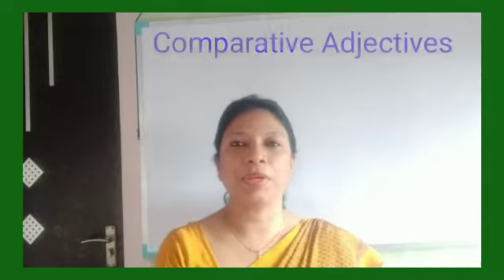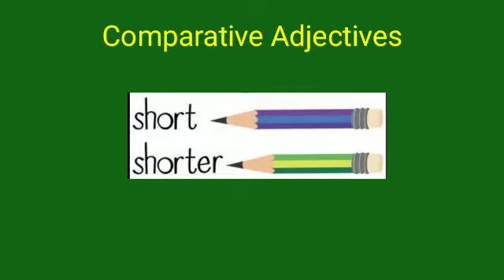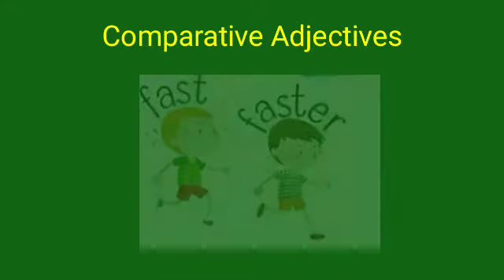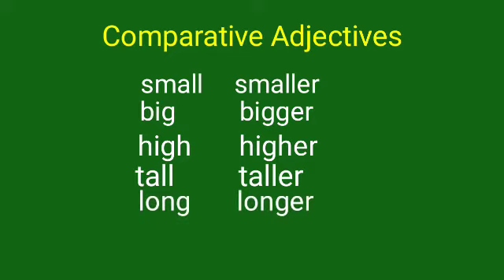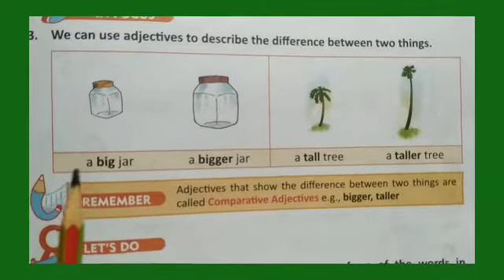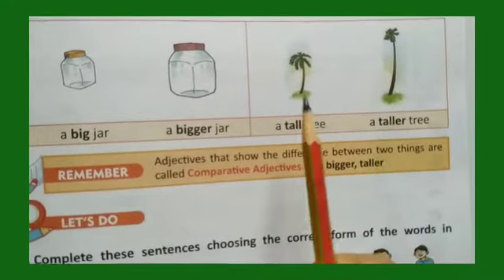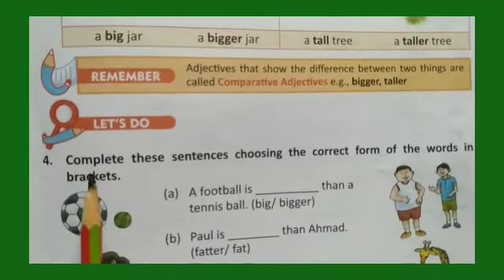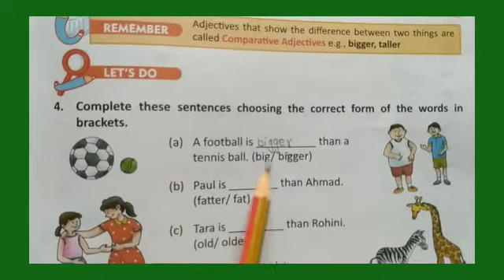STD-II, ENGLISH LANGUAGE_COMPARATIVE ADJECTIVES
Topic- Comparative Adjectives
Page-21